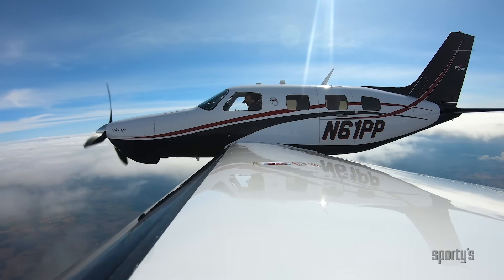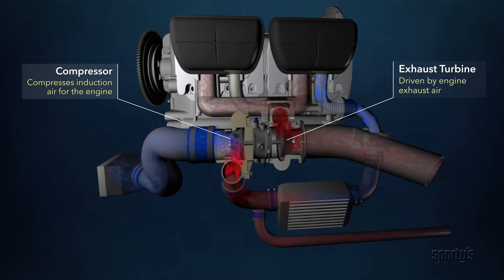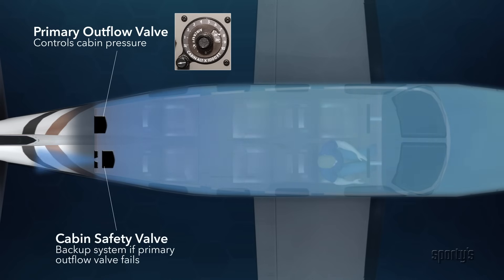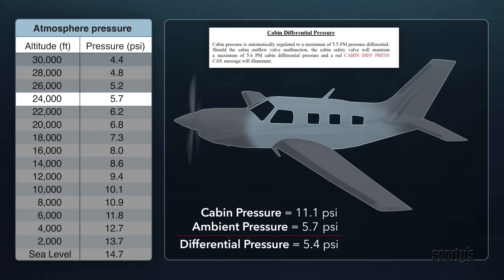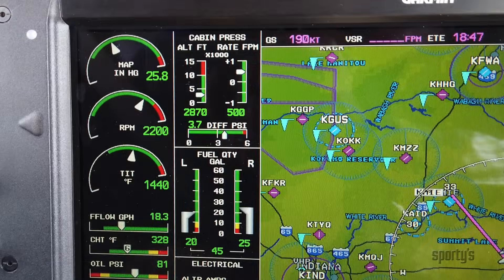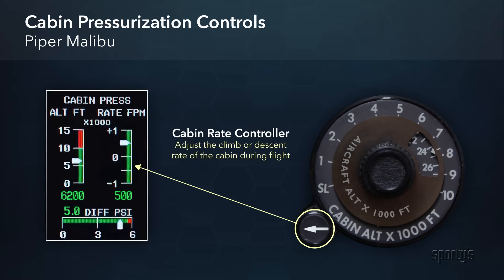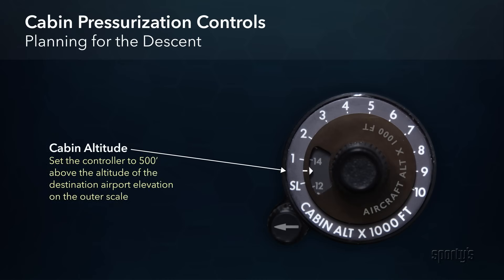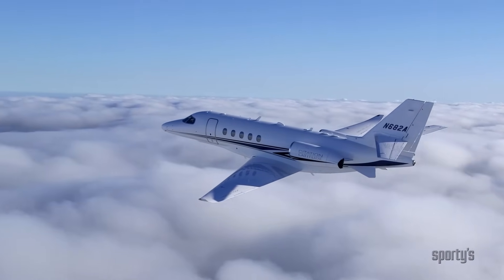How airplane pressurization systems work (and how to control them)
High-performance airplanes and jets incorporate a pressurization system to provide a comfortable cabin environment for the flight crew and passengers.

In this video, we'll show how this system works in piston engine airplanes, like a Piper Malibu, and how the pilot controls the system.

This video tip is from Sporty's Commercial Pilot Training Course.